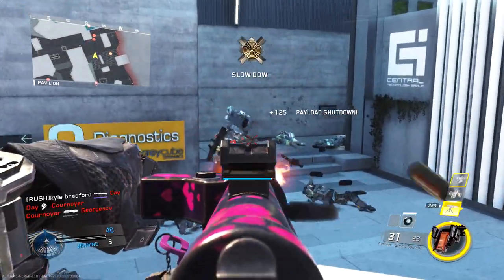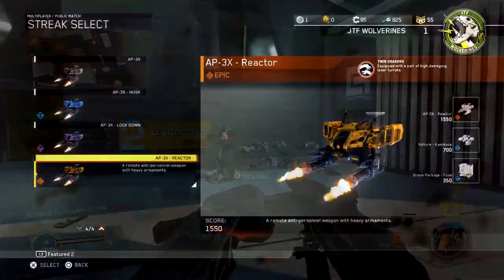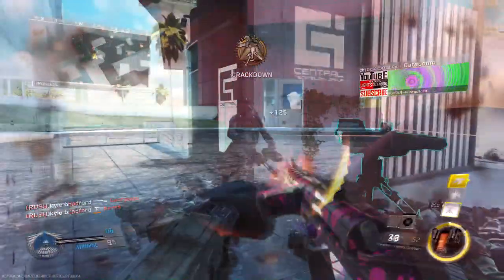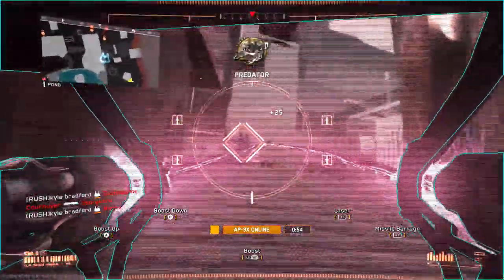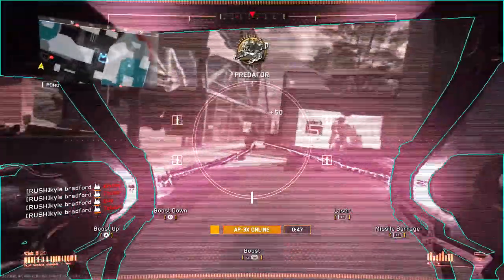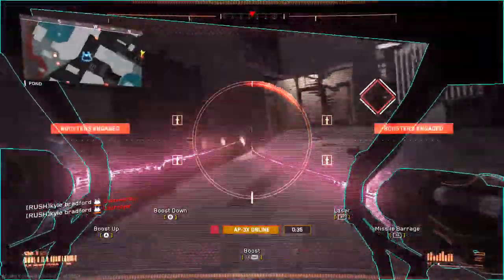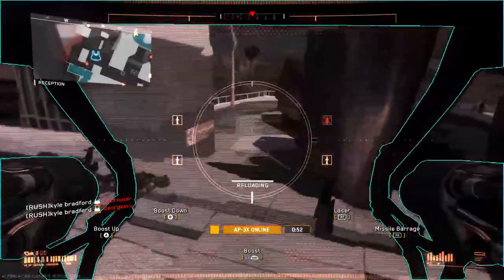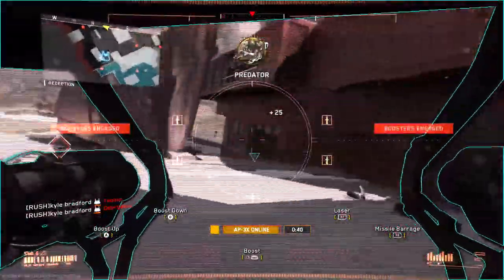AP-3X REACTOR: TWIN LASER BEAMS w/ THIS EPIC AP-3X VARIANT (Epic Scorestreak Variants)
The EPIC "AP-3X - REACTOR" killstreak variant comes with "Twin Dragons". Equipped with a pair of high damaging laser turrets! IS IT WORTH IT??